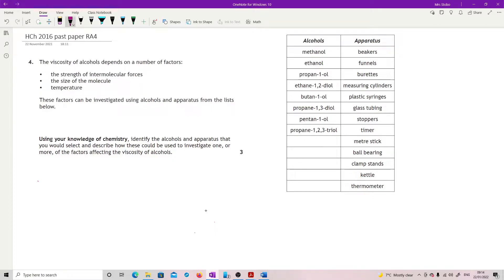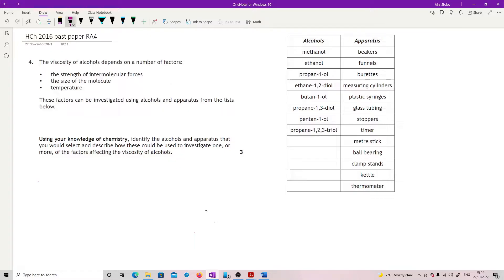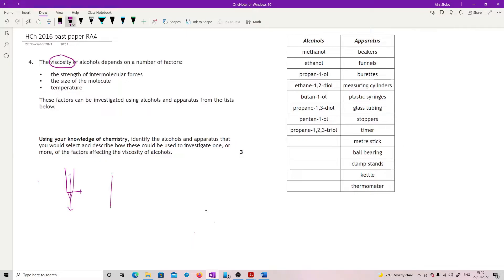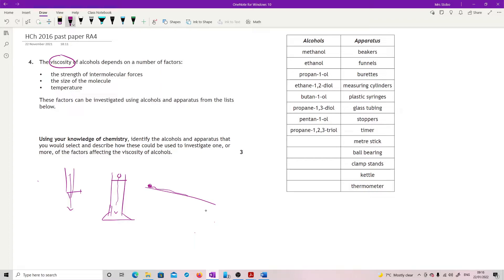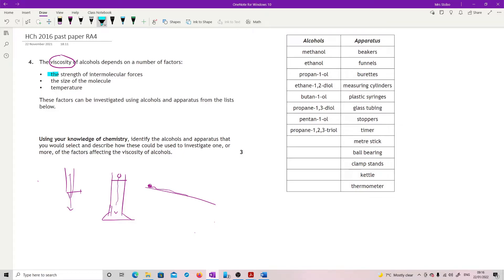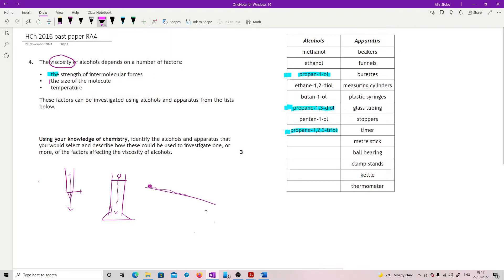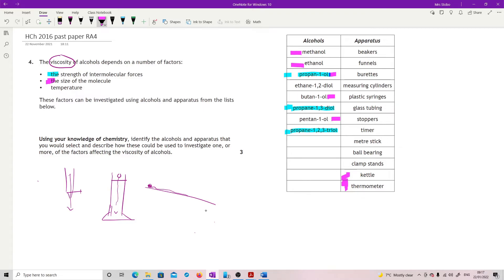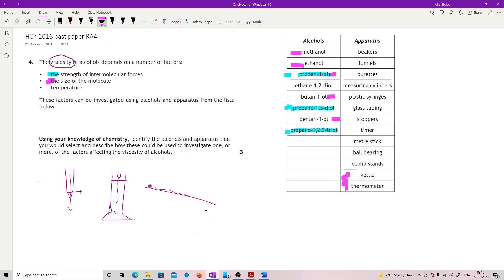ChH 2016 RA4 worked